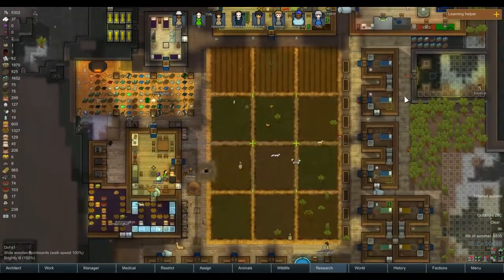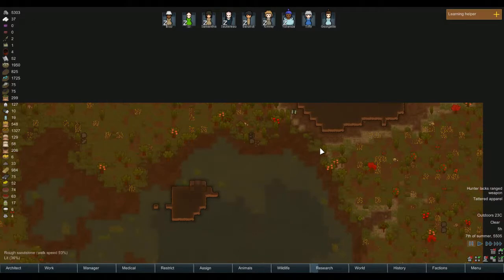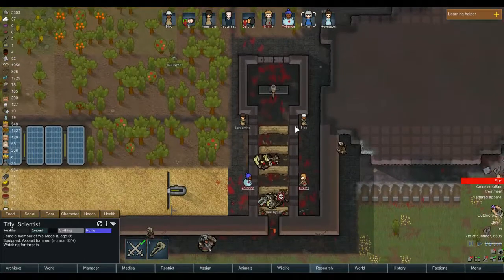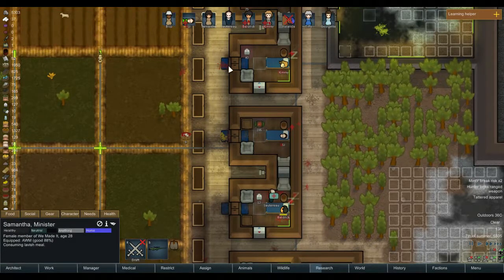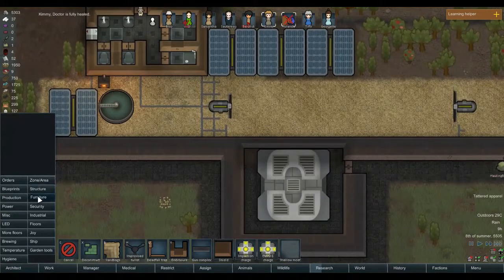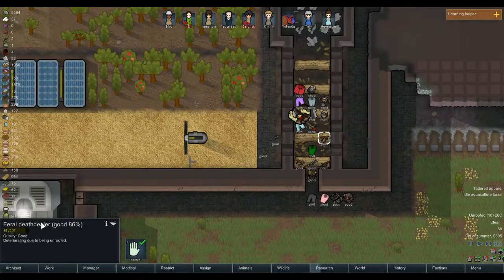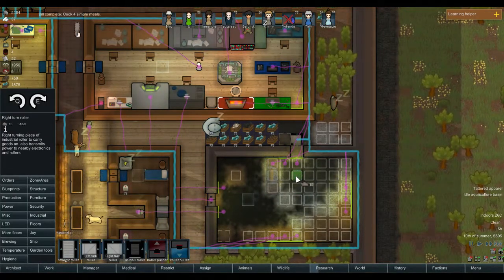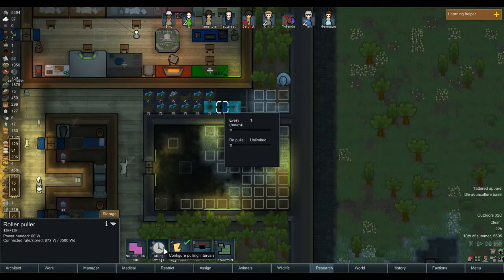Modded Rimworld - Ep 23 - Yikes